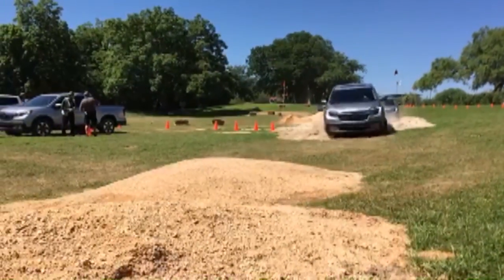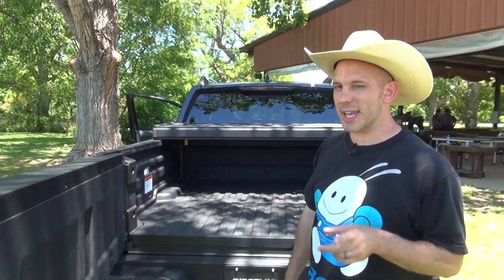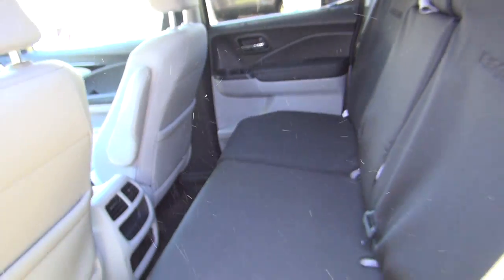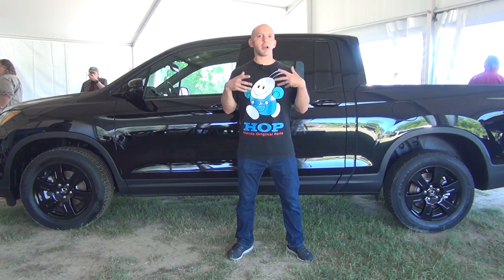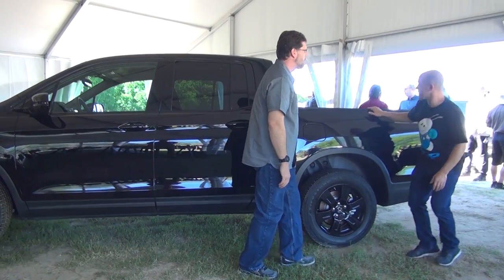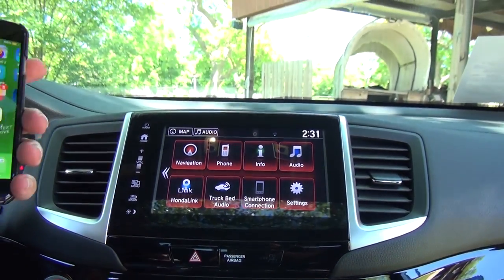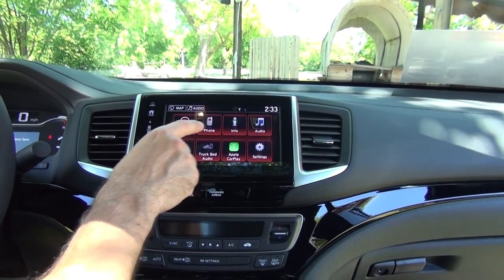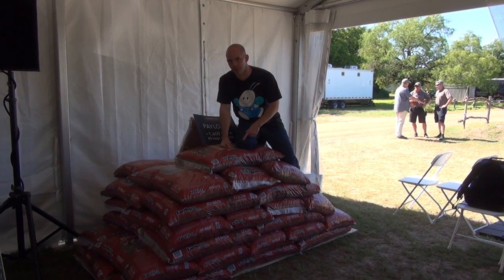2017 Honda Ridgeline Review, the cool stuff with Tips & Tricks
Check out the new 2017 Honda Ridgeline pick up truck, Follow me as I show and demo most of the cool features of this new Honda Pickup.  The new Ridgeline is much updated and upgraded vs the 1st generation with more safety and more tech.

Thank You again to Honda and the staff in San Antonio Texas for all your help and for providing me access to the new Ridgeline